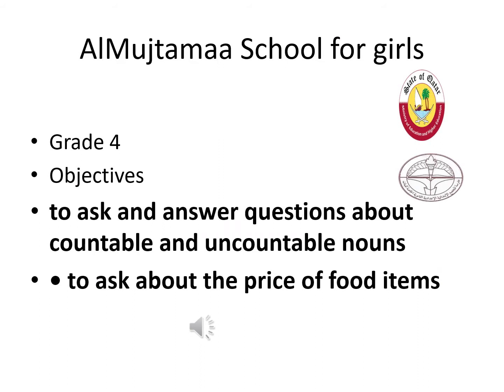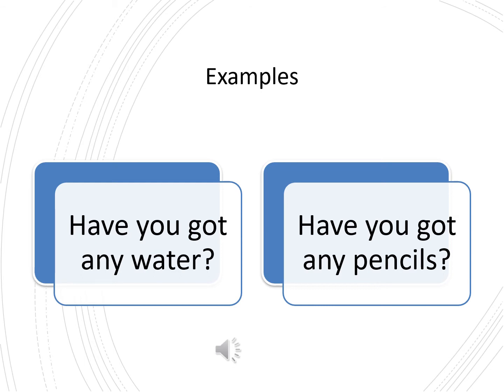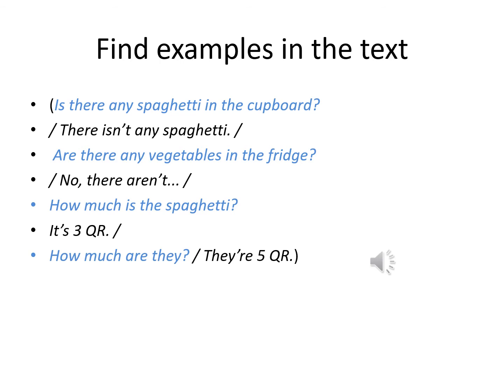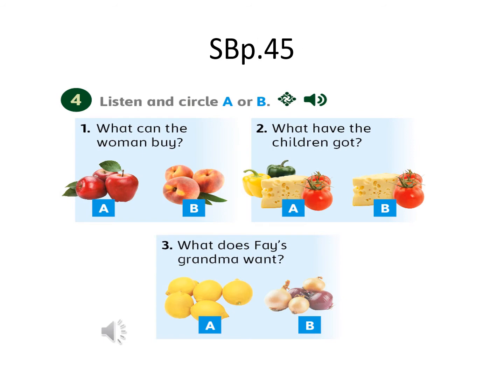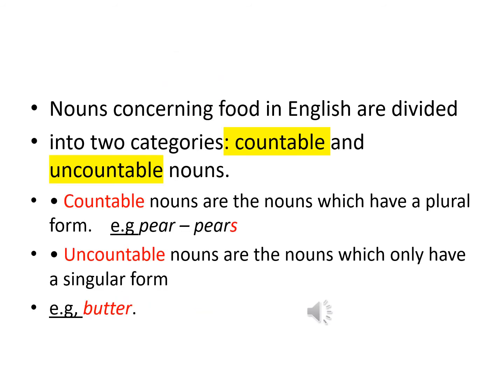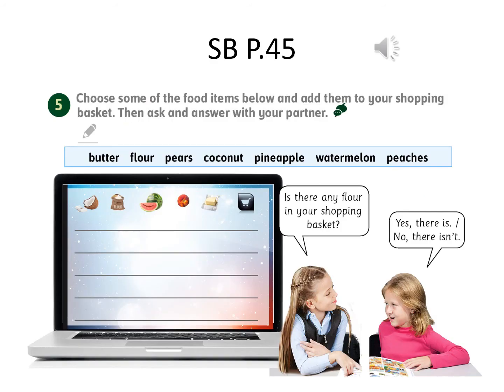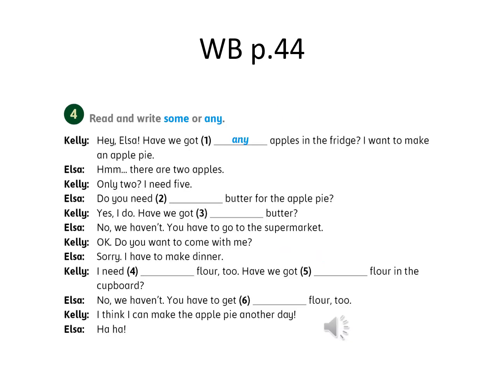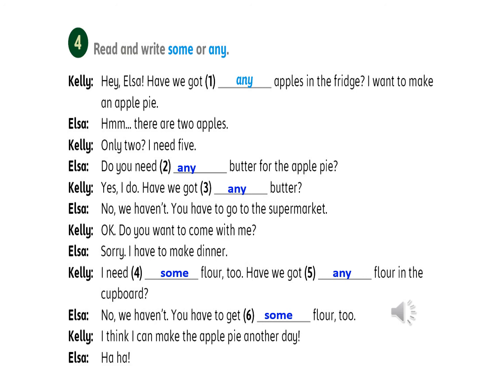grade4 top stars1 part 2 m3 1